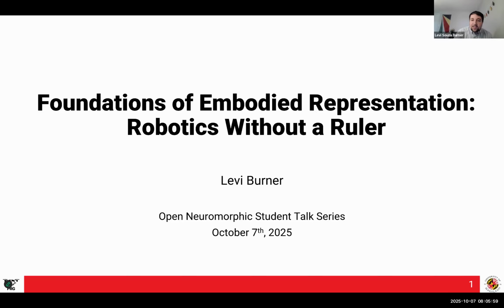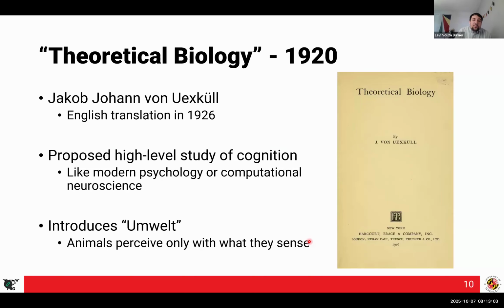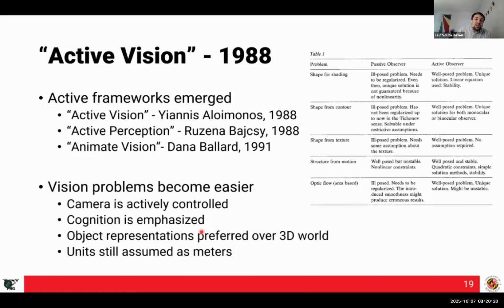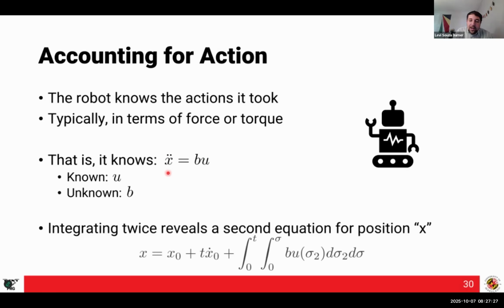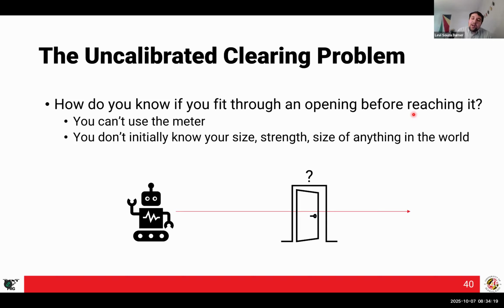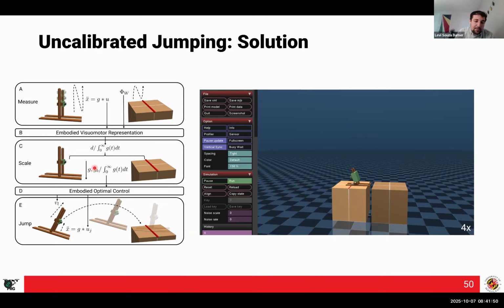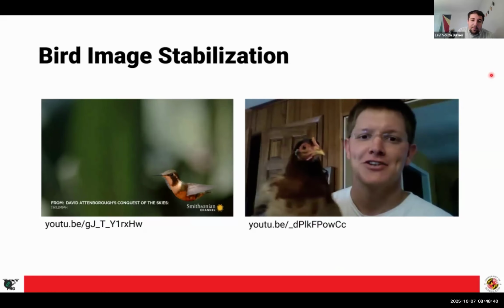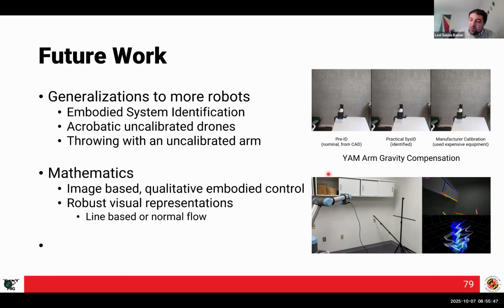Embodied Representation: Robotics Without a Ruler | Levi Burner | ONM Student Talks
Imagine sitting at your desk, looking at objects on it. You do not know their exact distances from your eye in meters, but you can immediately reach out and touch them. Instead of an externally defined unit, your sense of distance is tied to your action’s embodiment. In contrast, conventional robotics relies on precise calibration to external units, with which vision and control processes communicate. We introduce Embodied Visuomotor Representation, a methodology for inferring distance in a unit implied by action. With it, a robot without knowledge of its size, environmental scale, or strength can quickly learn to touch and clear obstacles within seconds of operation. Likewise, in simulation, an agent without knowledge of its mass or strength can successfully jump across a gap of unknown size after a few test oscillations. These behaviors mirror natural strategies observed in bees and gerbils, which also lack calibration in an external unit. We will also outline specific applications of the theory for tactile manipulation, and vision for a flapping robot.

Contents of the talk:
• Why use Embodied Representation?
• History of internal feedback
• Main Works:
- Embodied Feedback
- Embodied Visuomotor Representation
• Inspired works
- Internal Feedback for Tactile Manipulation
- Stable Vision for an Ornithopter